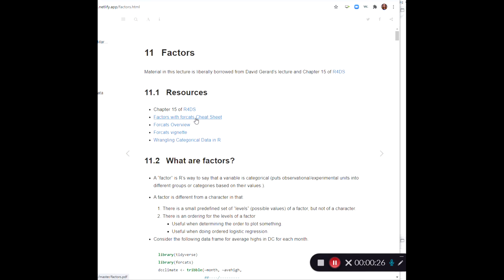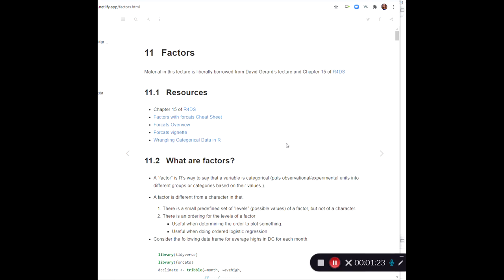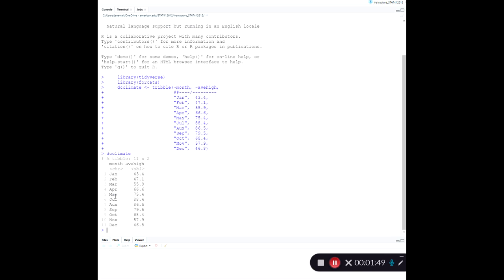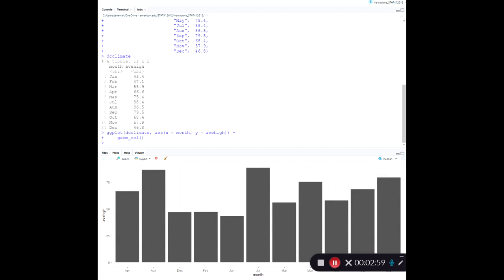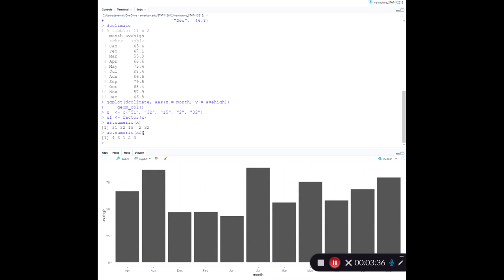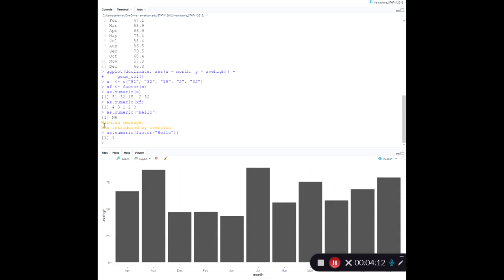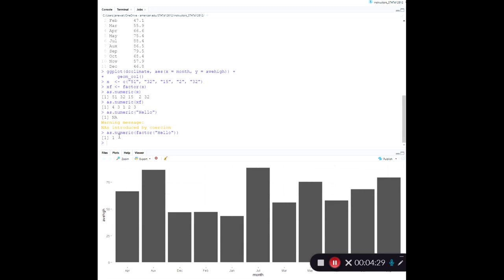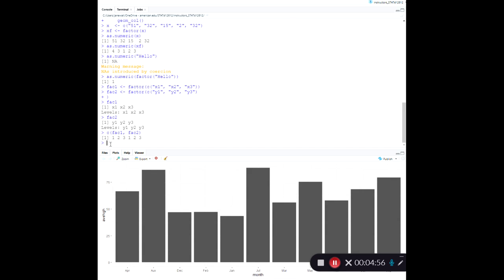Factors Video 1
Intro to factors in R using forcats